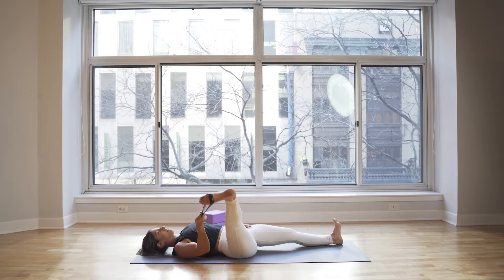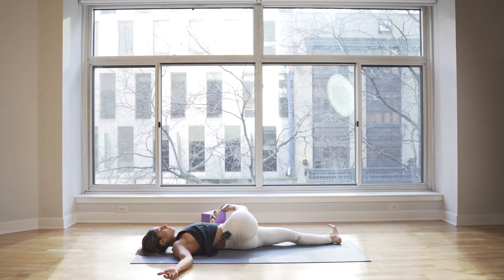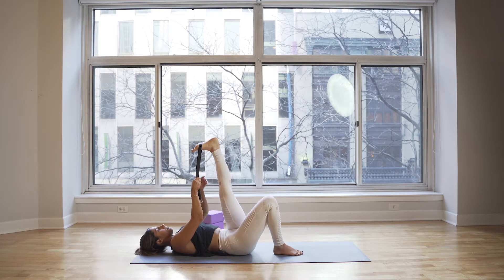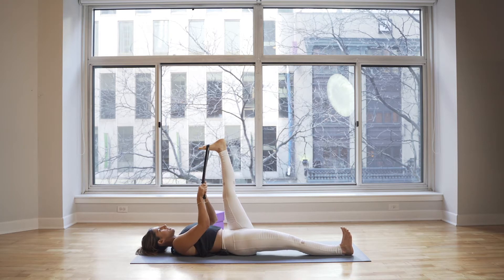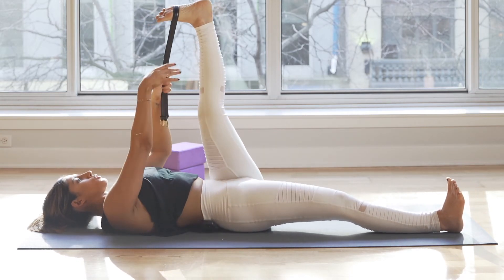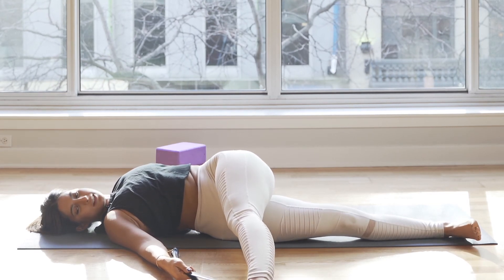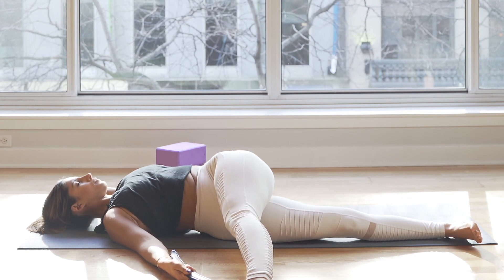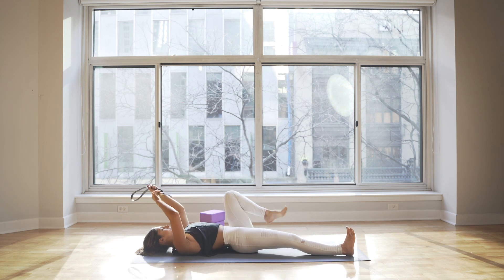Back and Legs